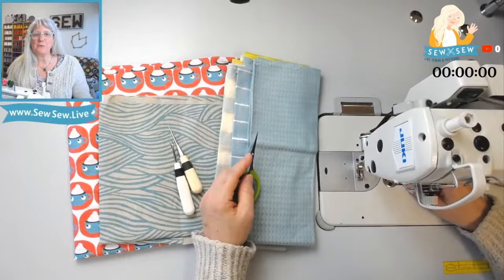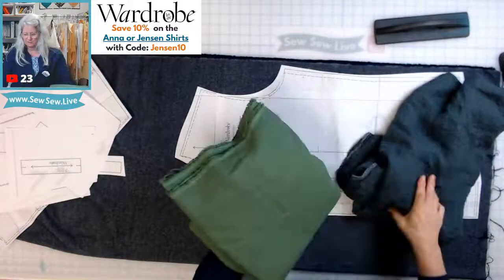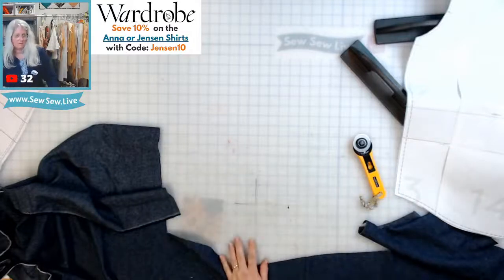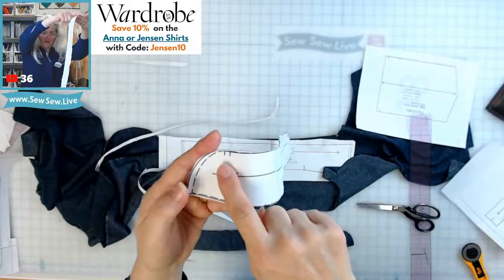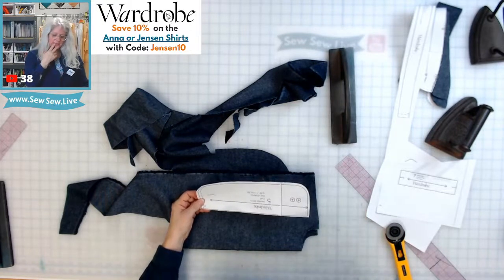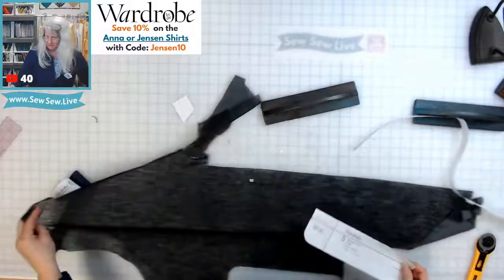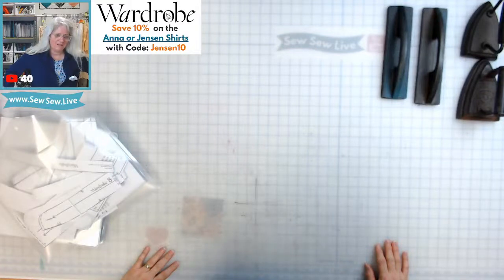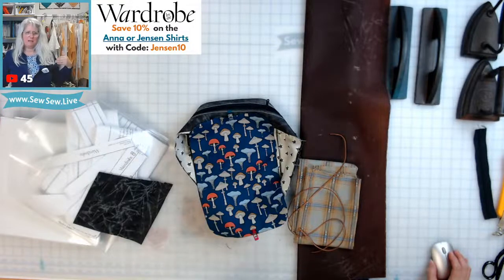Cutting Men's Jensen Button Down Shirt by Wardrobe by Me Patterns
I always love trying as many Men's wear patterns as possible and I haven't tried this one! Let's sew one last thing together before 2022.

If you want to support me a little, I do have an affiliate link with Wardrobe By Me Patterns and you can purchase the Jensen or any pattern from WBM with this link (that gives a little back to me!)

If you want to find all the videos in this series or if I've sewn a particular garment, head to my It's not a trick to get you to my website (but you do get a free pattern if you sign up for my newsletter).
On my website, use the search bar to find a pattern I am sewing or may have sewn. You'll find some quick notes and all the video links in its description plus some photos.

Want a faster video? You can change the playback speed, look for timestamps here in the description, and fast forward. If you want to create Time Stamps, let me know! It's very helpful and I can make it easier for you.

Sewing LIVE is its own thing!
Please don't expect a nice tidy edited video unless you'd like to sponsor one- just sew along with me and we'll get there together! I don't cover up mistakes and I offer lots of options.
Happy sewing!
For links to things that I use on camera and ALL the ways you can support me (some are free!), check this link out: